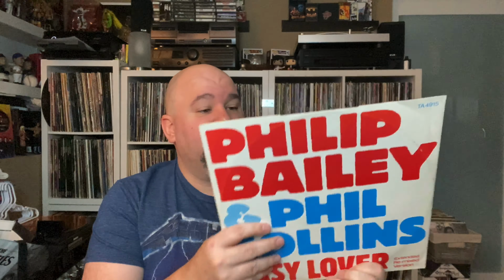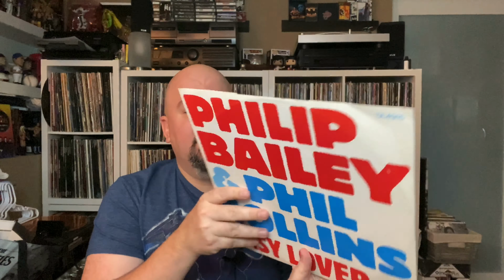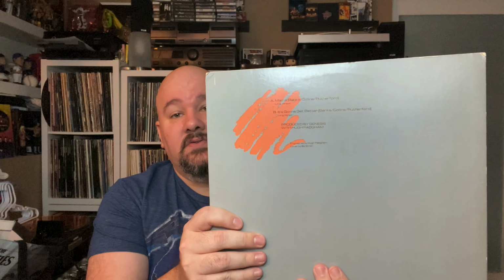Vinyl Additions 48: The Quarantined With VCLT Edition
Well, quarantine is upon us and many of my favorite record stores are no longer available as they have temporarily closed their doors. I was luckily able to pick up a few items from one of my favorite shops via curbside pickup, and I received some items in the mail including some VCLT. Check it out!